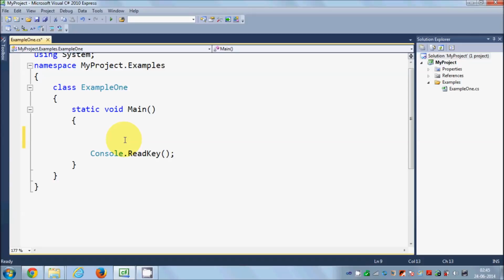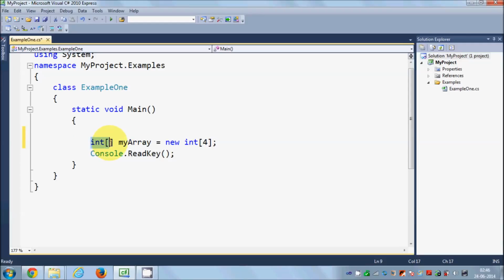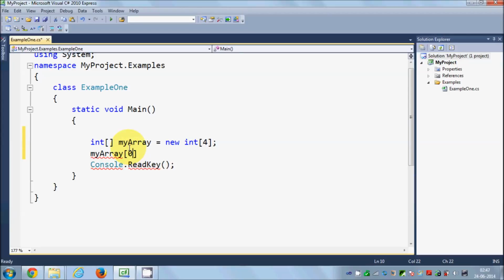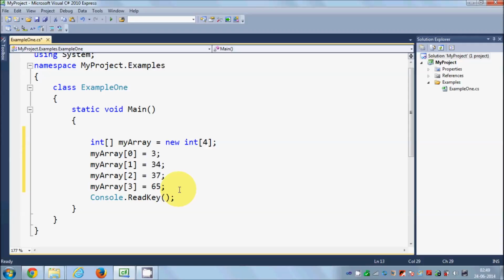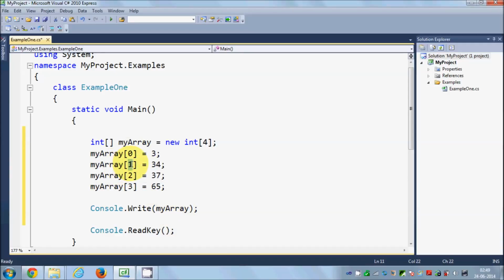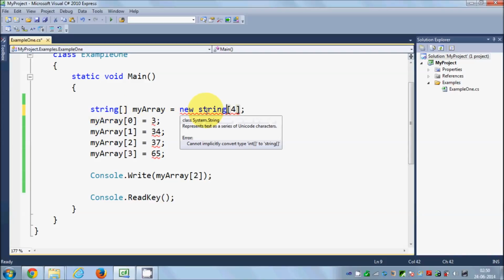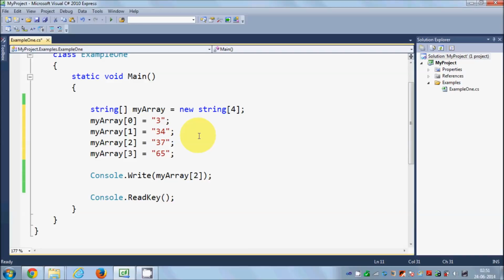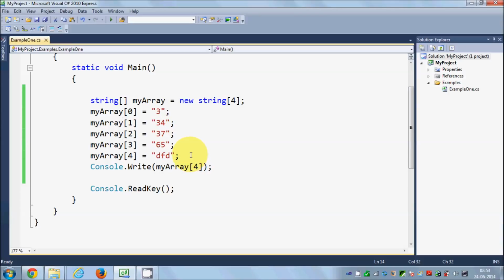06 C# for Beginners 6 : C# Arrays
06 C# for Beginners 6 : C# Arrays